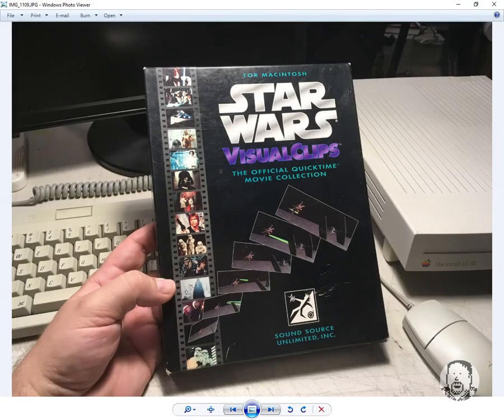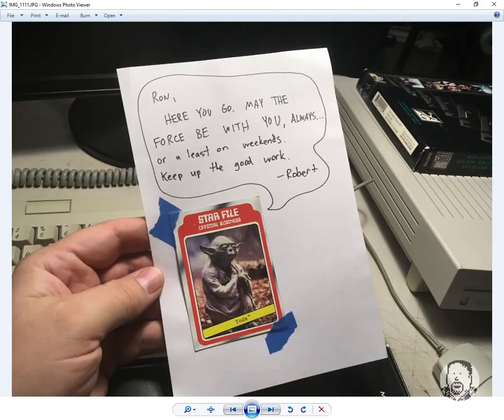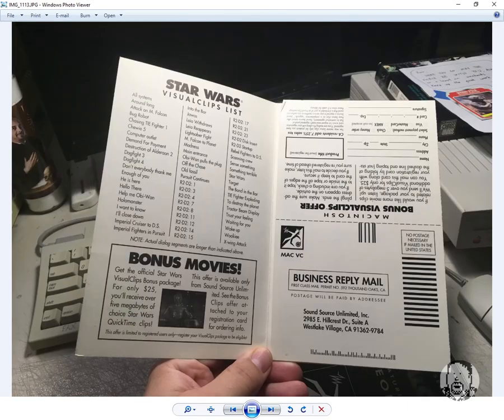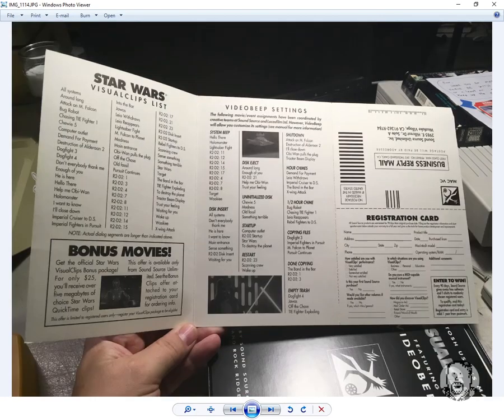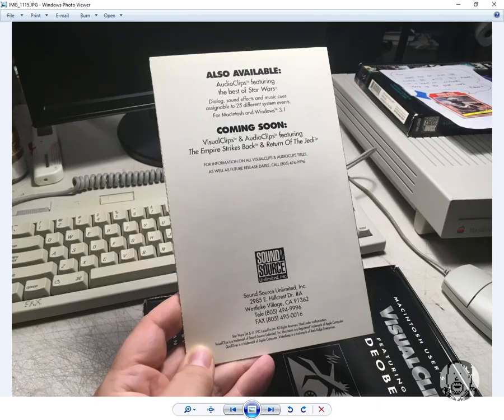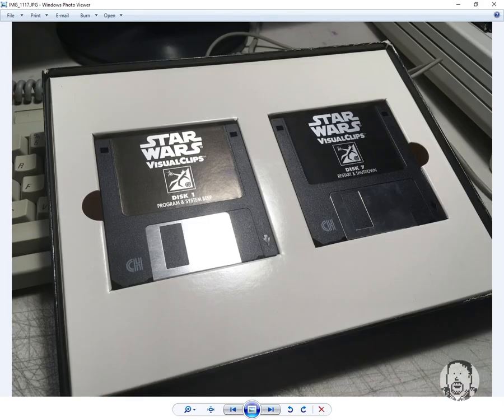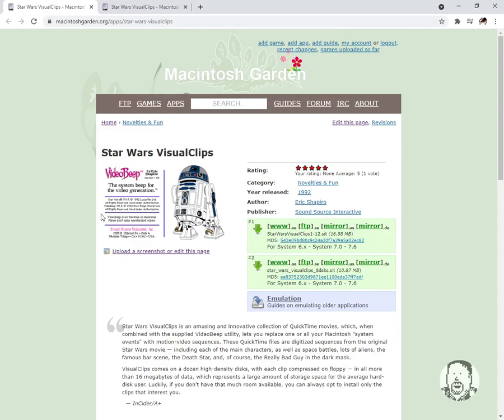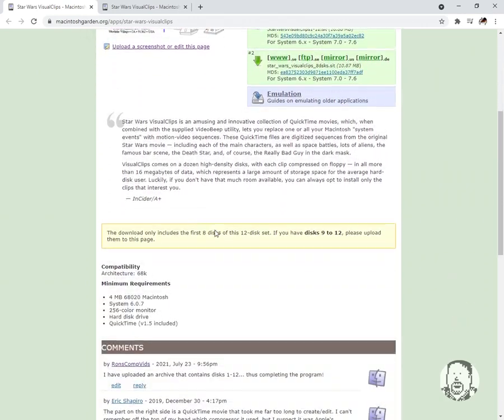The missing disks for Star Wars VisualClips for Macintosh have been archived on Macintosh Garden!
Finally, after many years of being incomplete, the missing disks for Star Wars VisualClips have been found, archived, and uploaded to Macintosh Garden!

Links:
(Original video that started all this)